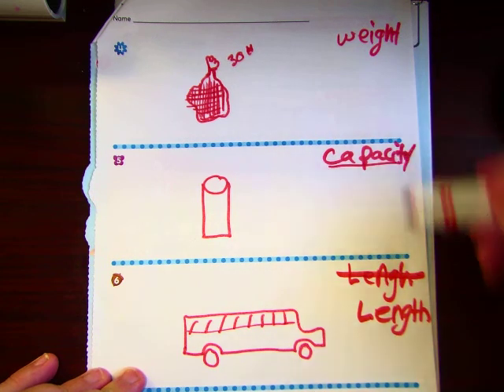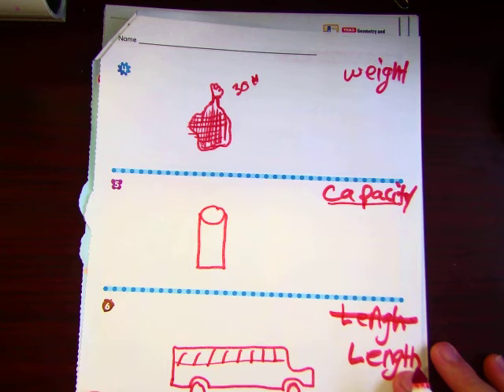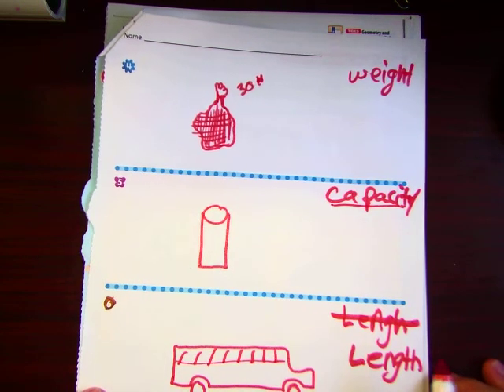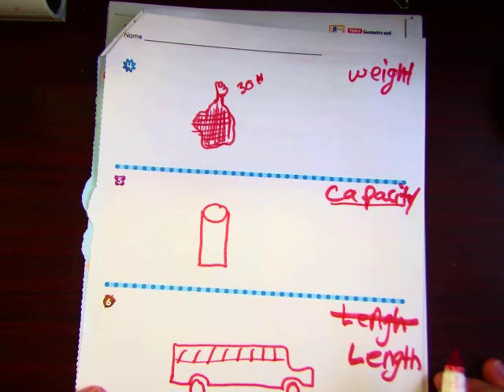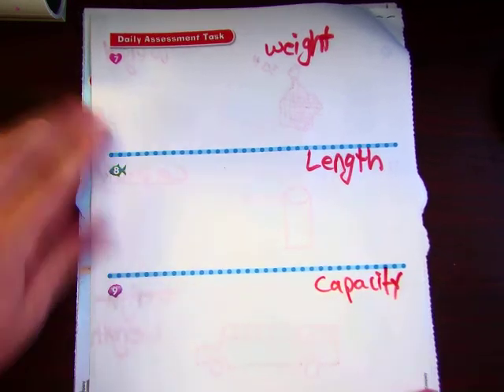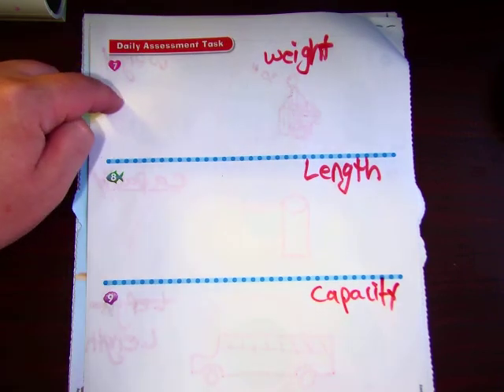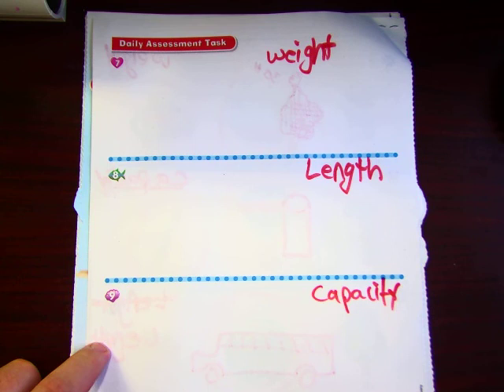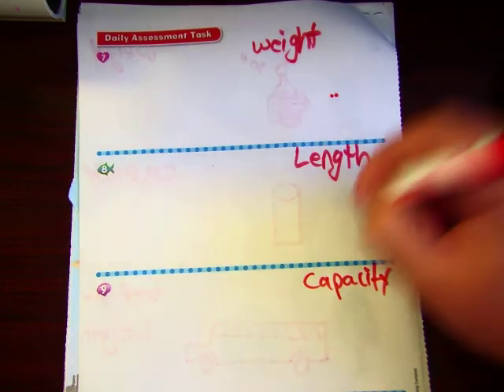19.1 Problem Solving - Measuring an Object 1 of 1 Distance learning math packet 04- 20- 20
Discuss how to measure objects with your child using length, height, weight, and capacity.